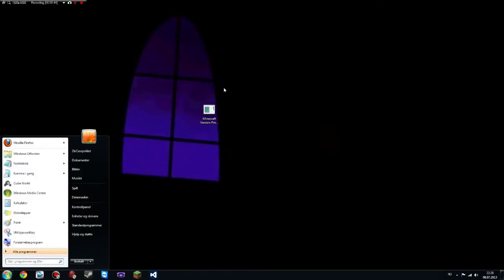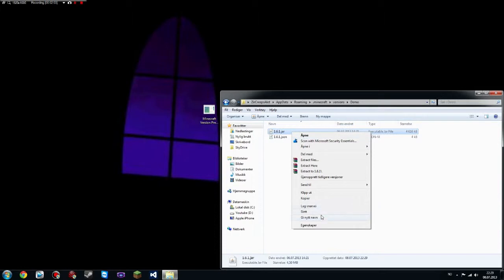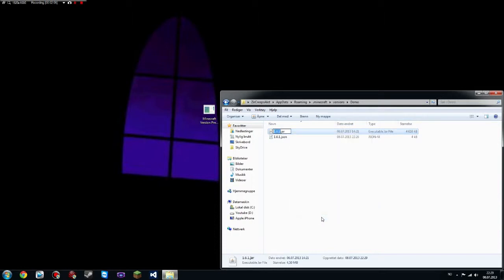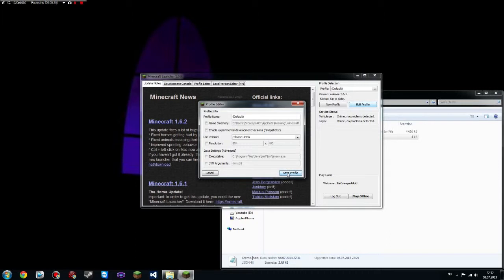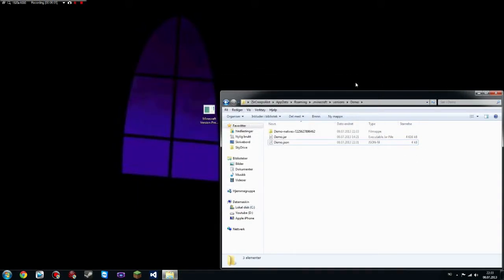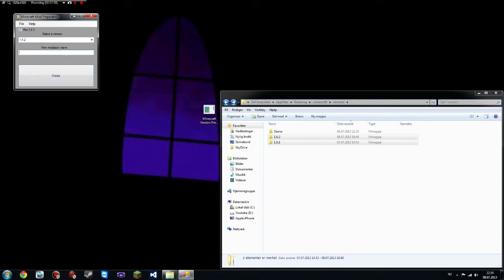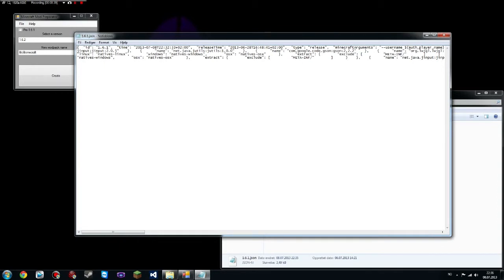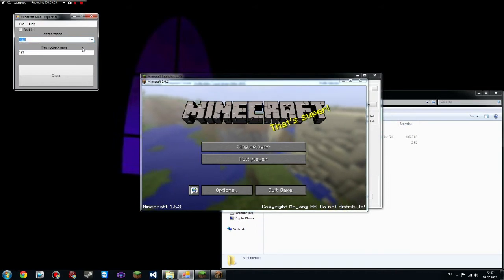Minecraft Version Preparator V2.0 [1.2 - 1.6.2]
I figured it would be best to make a new video featuring this little thing, as it's been changed quite a bit.

Just in case some people misunderstands what this does:
It doesn't install any mods for you or anything like that, it simply gets your folder, .jar and .json files ready for you to either just play the game, or to install mods manually later. (Only without doing any extra work setting things up)

I've changed the way the .json files are created. They'll generate themselves out of nothing instead of relying on copies lying on the computer.

The .jar files for 1.6.1 and up needs to be installed on the computer for those versions to work, as I couldn't get them downloaded from assets.minecraft.net, and any other way would be kind of illegal. So I'll have to stick to copying them from existing files on the computer. (For now at least)
The .jar files for version 1.5.2 and down are automatically downloaded from the assets site, so you can't get those without an internet connection. I haven't found a way to stop you from trying without an internet connection, so the program will likely crash if you try.

By the way, I'm pretty sure I used the word preparator wrong, as the only definition I could find on it referred to a specific person, but I felt like calling it this anyways.